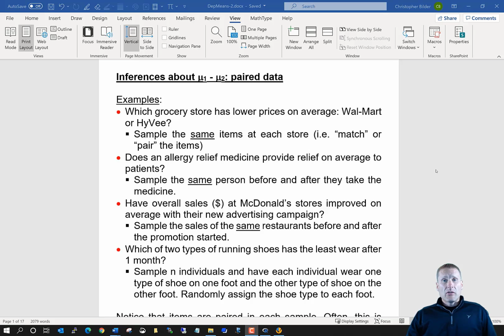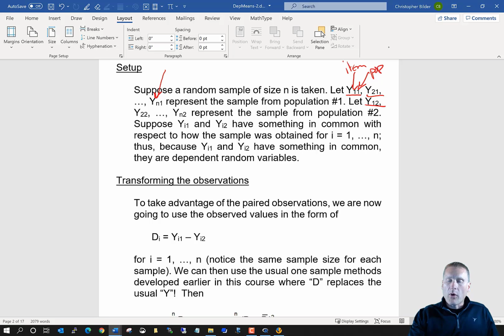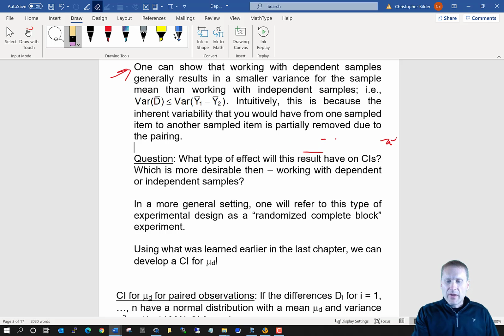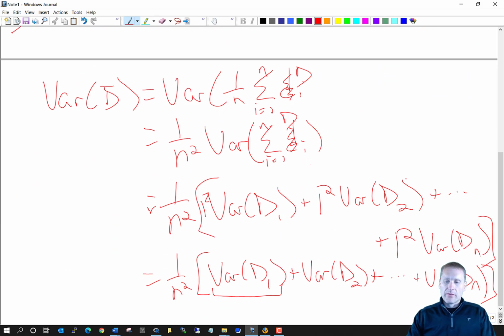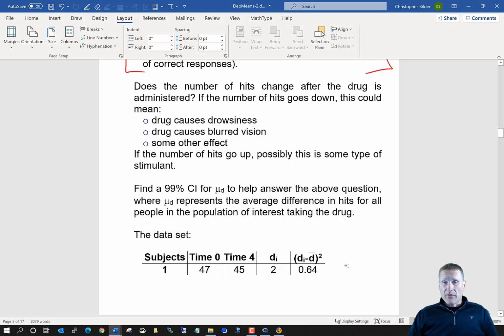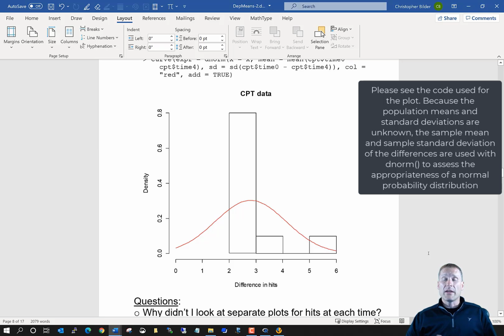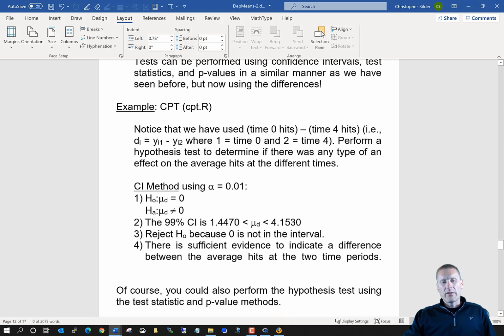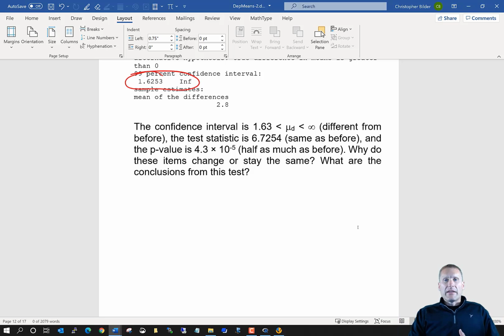Introduction to Mathematical Statistics: More inference (difference two means, dependent samples)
for the course notes. This section discusses more topics on inference.